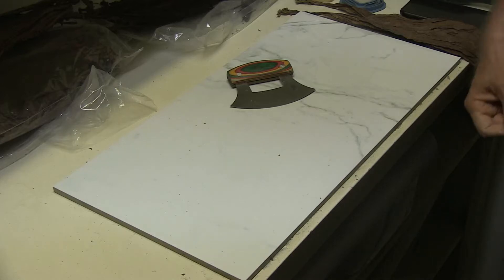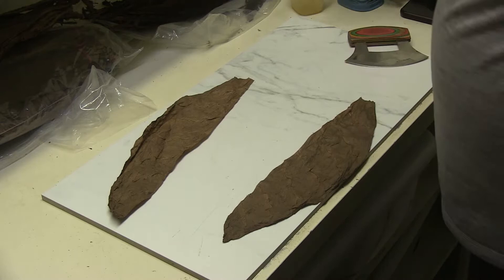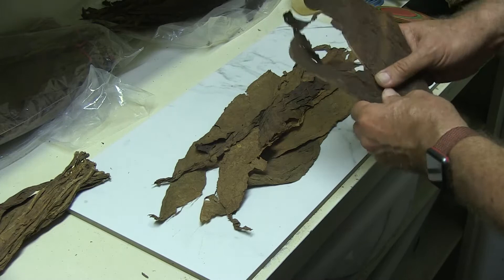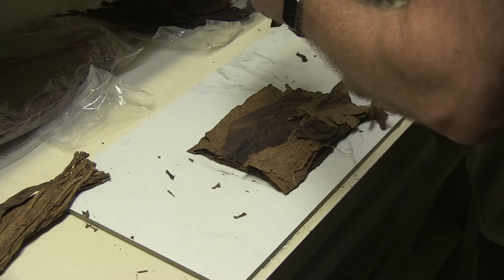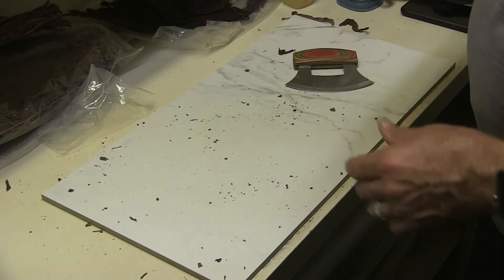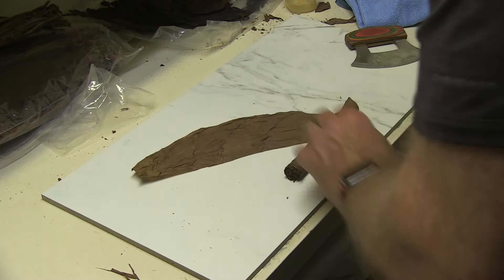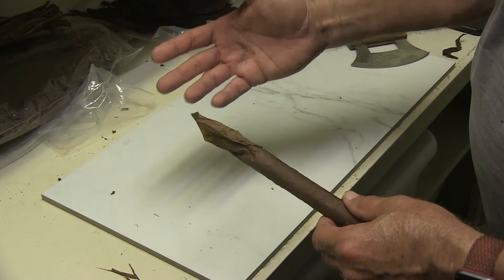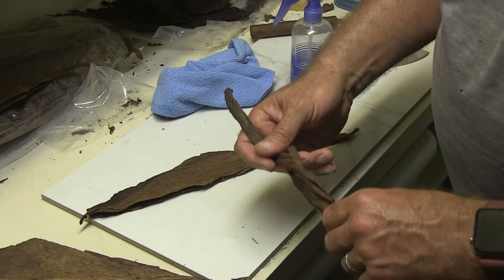Cigar Rolling 101RW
How to Roll Your Own Cigar